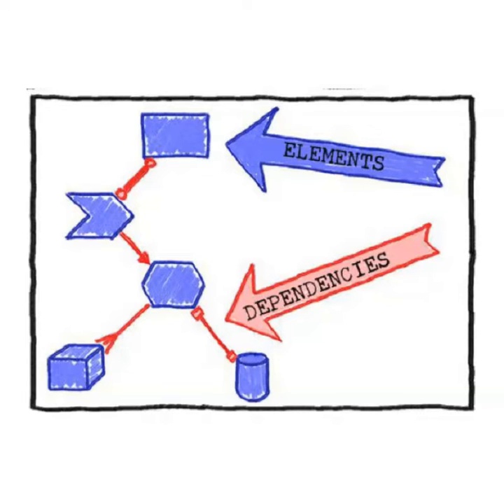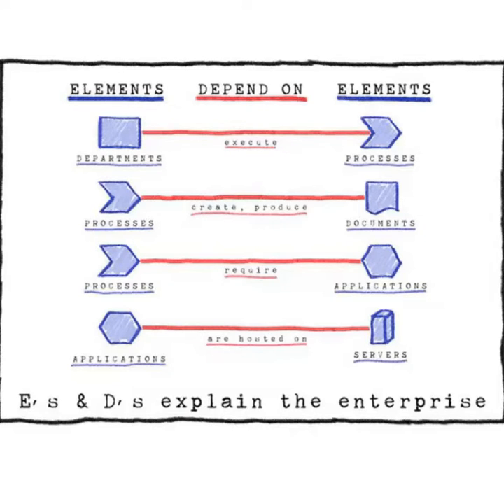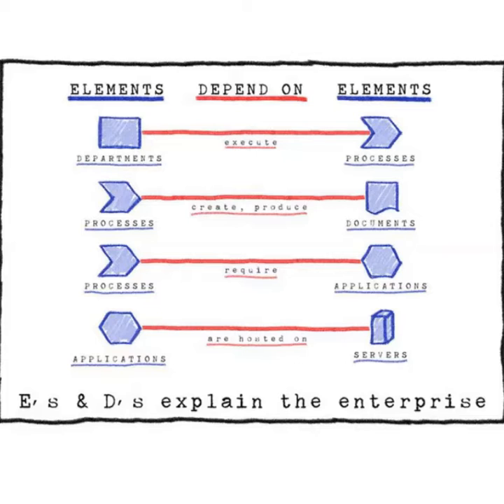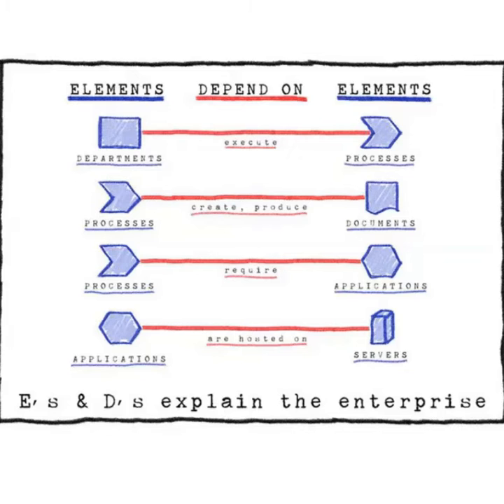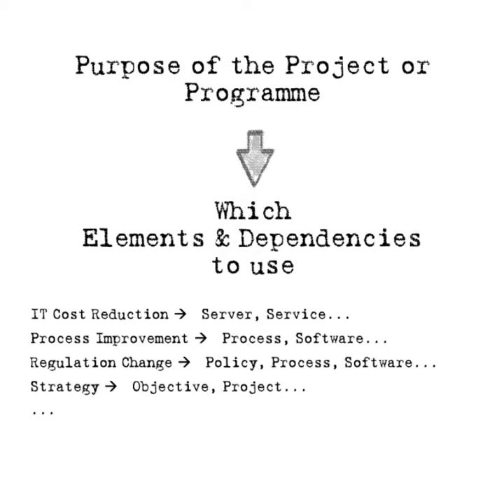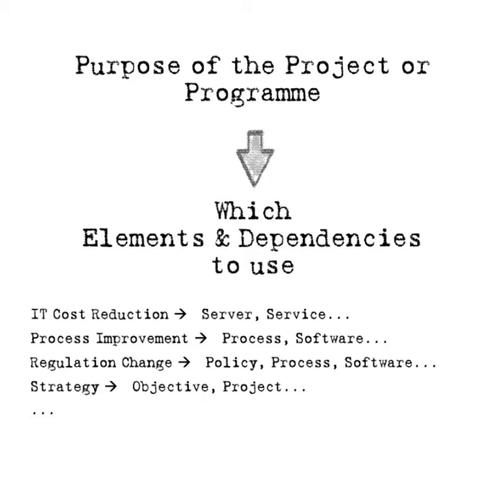Enterprise Architecture in a Nutshell - Heinz Tonn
Heinz Tonn explains how he creates diagrams to help with Enterprise Architecture. His diagrams typically contain elements and relationships between them that correspond to an Enterprise . Typically two diagrams are done - a current state and a desired state so that it is clear how to get from one to the other. -

Credits:
Heinz Tonn - Talk and Slides
Alex McLintock - Interview and editing.